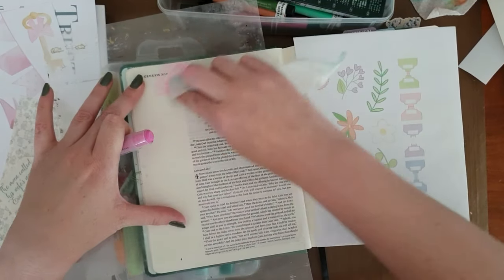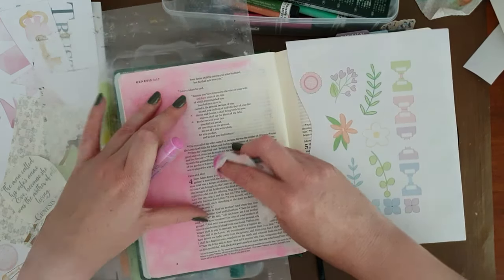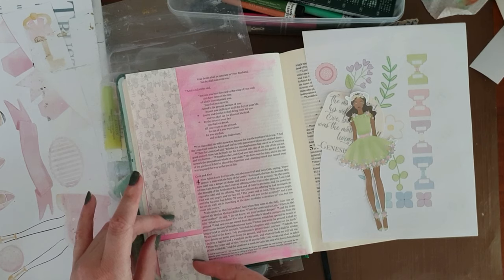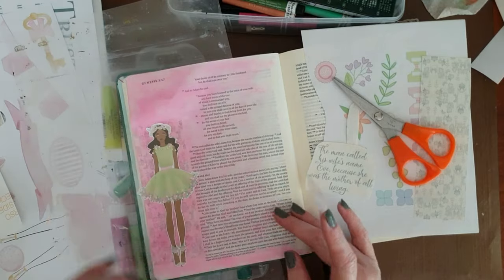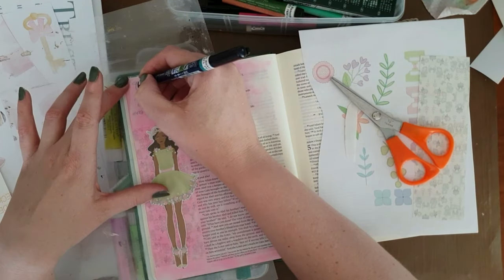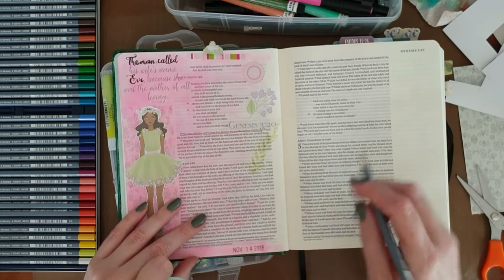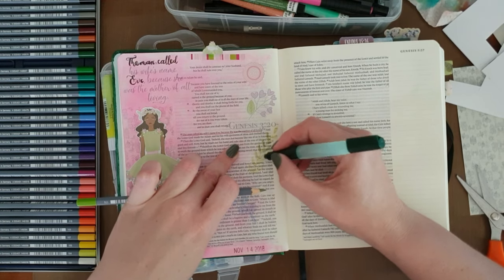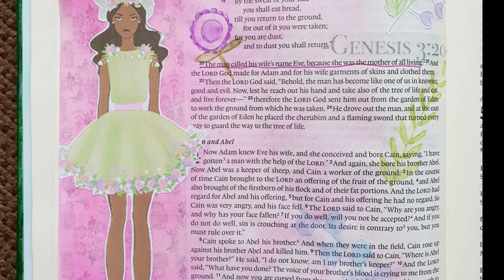Painted Lemons - Bible Babes - Eve (process video)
Genesis 3:20 New King James Version (NKJV)
20 And Adam called his wife’s name Eve,[a] because she was the mother of all living.